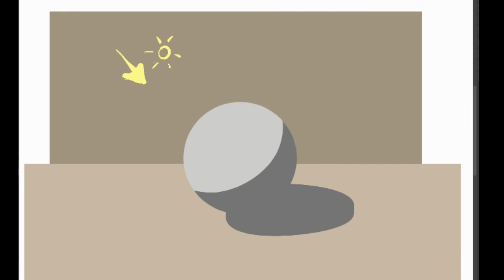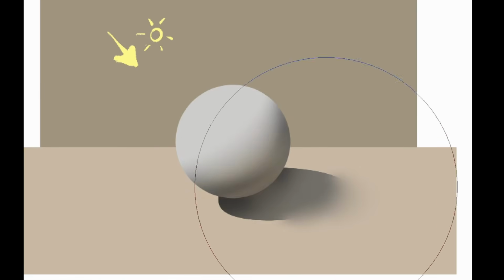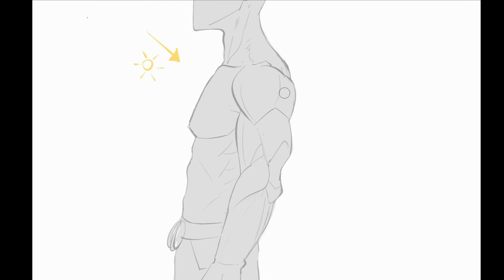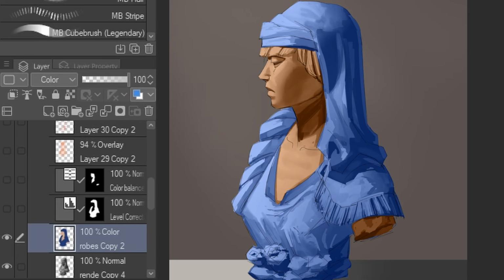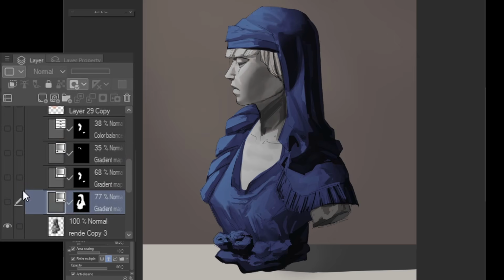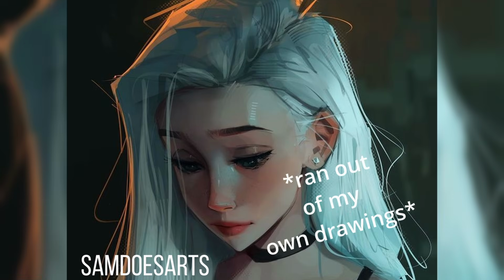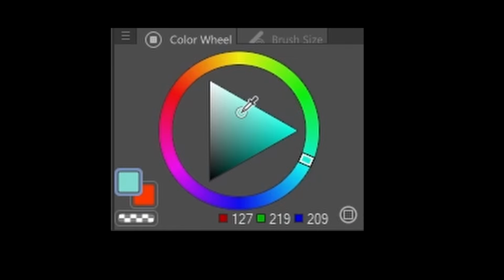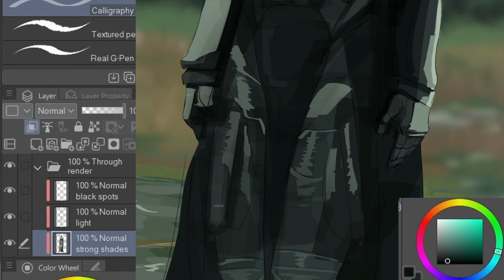The Complete Guide to Shading and Rendering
Ever wondered how to make your drawings actually look 3D?
In this video, I’ll break down everything I’ve learned about shading, lighting, and rendering — from light direction and ambient occlusion to color temperature, blending modes, and accent lighting.
This isn’t a step-by-step painting tutorial — it’s a complete breakdown of the ideas, techniques, and mindset that’ll help you understand why good shading works, and how to apply it to your own art.
📘 What You’ll Learn:
• How to shade and understand light direction
• The difference between hard and soft shadows
• Ambient occlusion, bounce light, and ambient light
• Value-based shading vs blending modes vs color picking
• Warm vs cool colors and color temperature
• Accent colors and the terminator line

🕒 Timestamps:

Feel free to jump to any topic you want!
0:00 Intro
0:36 Part 1 – How Do You Even Shade a Drawing?
2:18 Ambient Occlusion
2:39 Bounce Light
3:00 Ambient Light
3:39 Highlights
4:20 Light-to-Dark vs Dark-to-Light
4:37 From Shapes to Forms
5:07 Part 2 – Shading Techniques
5:26 Value-Based Shading
8:30 Blending Mode Shading
9:11 Part 3 -- Color Picking & Rendering
10:00 Warm vs Cool Colors
10:36 Color Wheel Division
11:42 Accent Colors & The Terminator
12:51 Final Thoughts & Outro

💬 Rendering takes time and practice, but this guide should make your journey smoother and more fun.
🔗 Resources & References
🎵 Music Used (All from DOVA-SYNDROME):
Hurry Up! – MFP (Marron Fields Production)